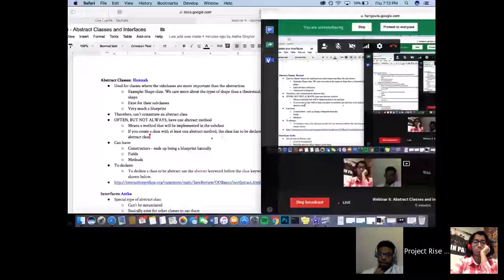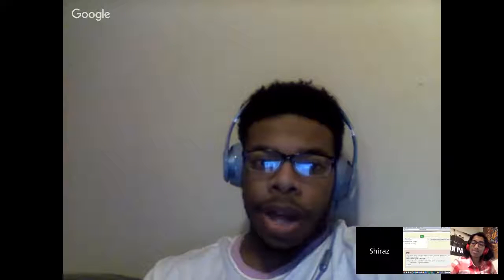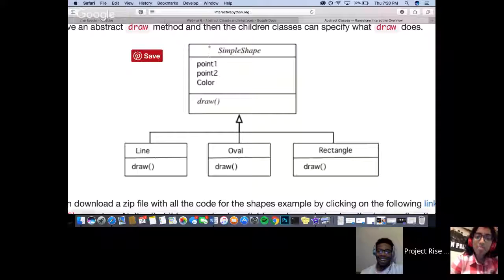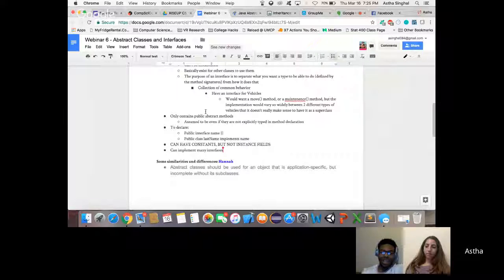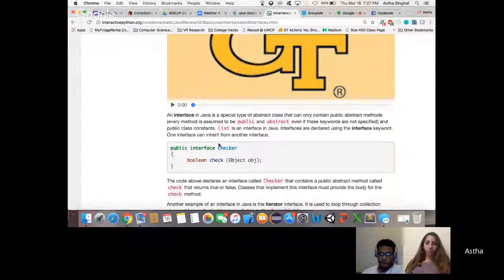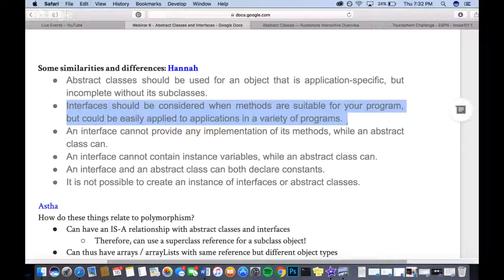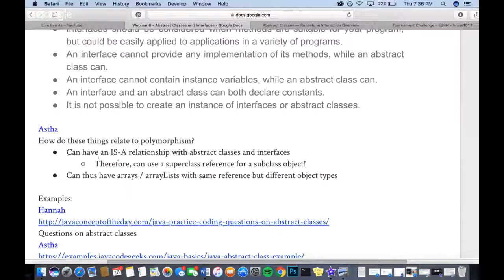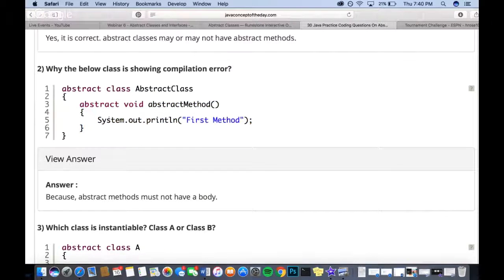Webinar 6: Abstract Classes and Interfaces